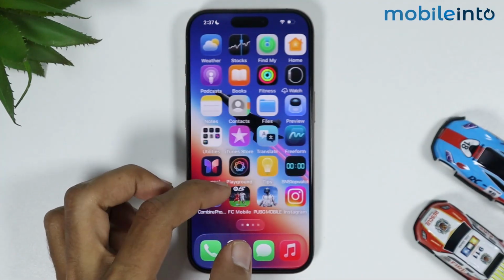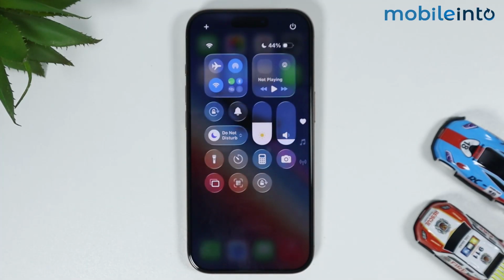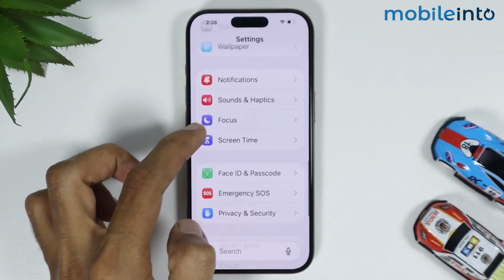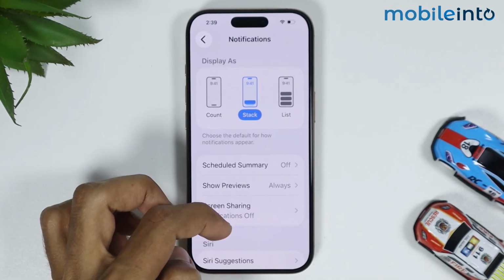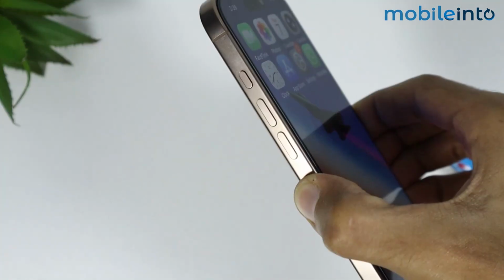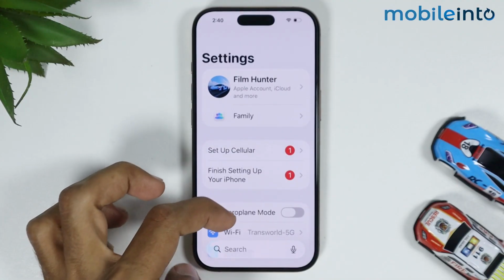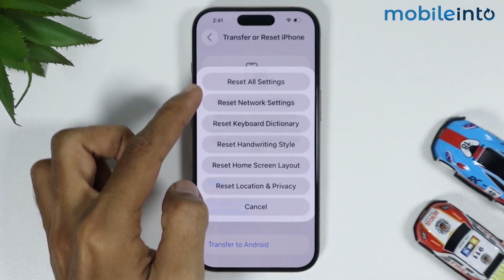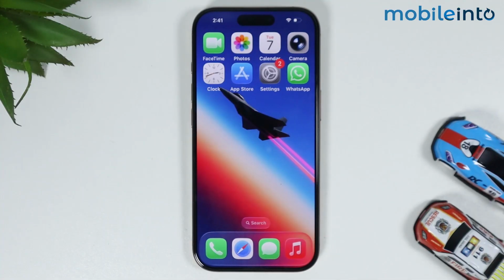Fix iPhone Not Showing Missed Calls on Screen (iOS 26)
In this video, we will learn how to fix missed call notifications on iPhone. If you want to iPhone not to show missed call notifications on the home screen or lock screen, follow these steps.